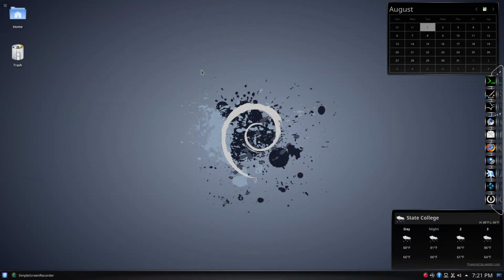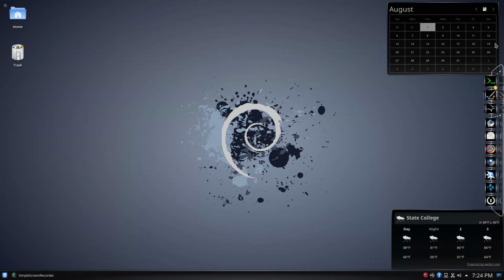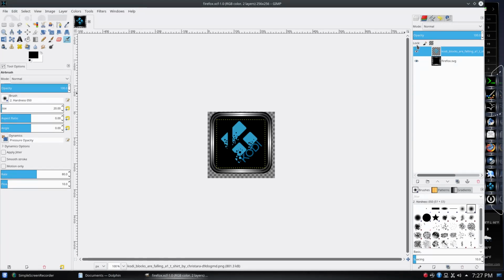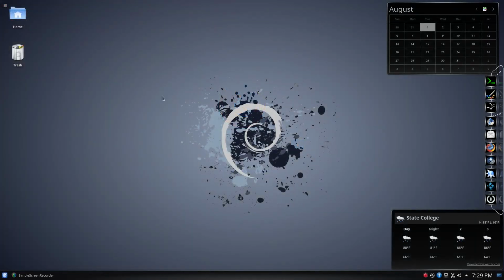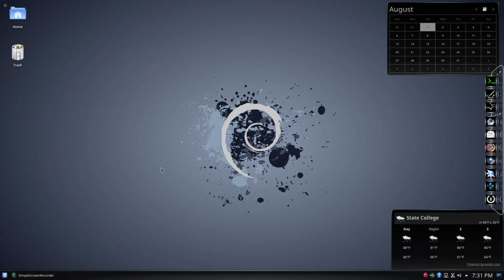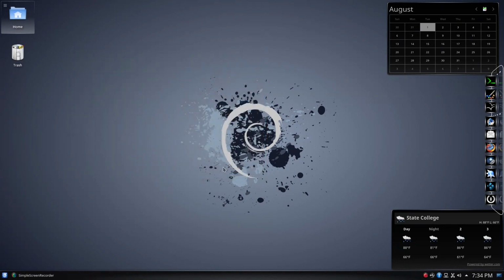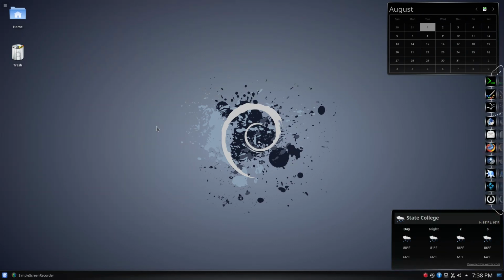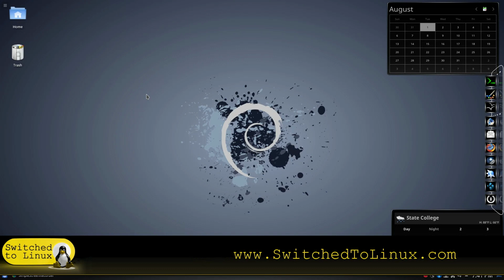My Debian 9 "Stretch" Build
I spent a few days getting my Debian 9 system up and running.  This is what I have come up with.  Most of the system is great, I have an issue with the volume, but I love the setup, the the colors, themes, and how well everything works.  I have not had any crashes yet.